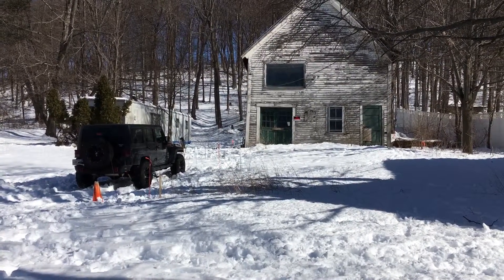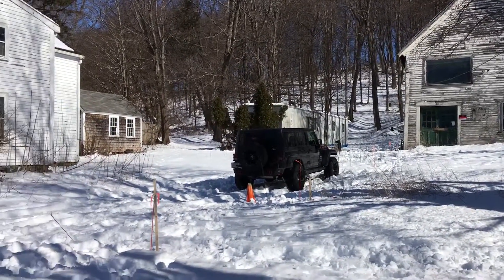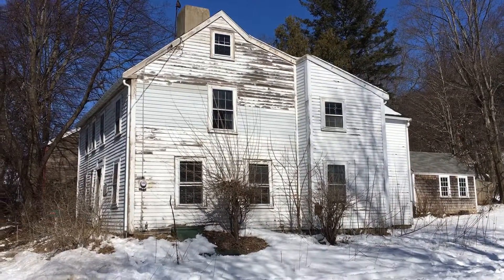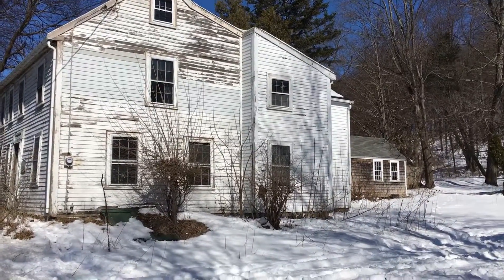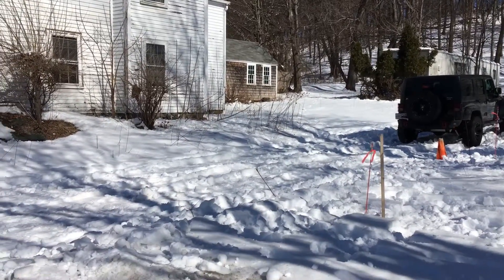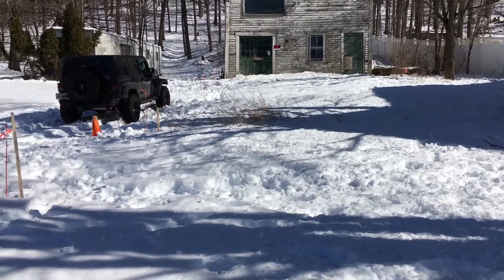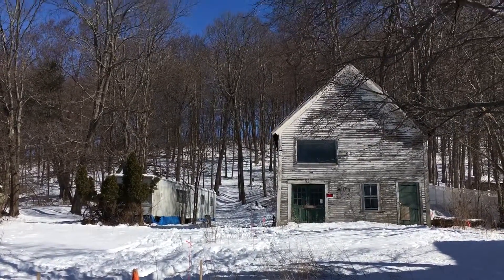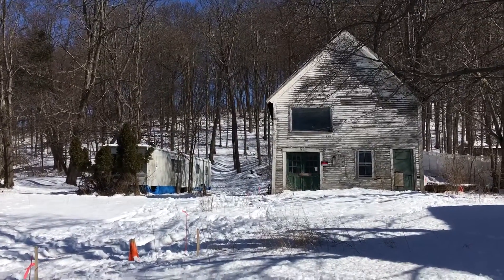High Street development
A look at the 83 High St. property